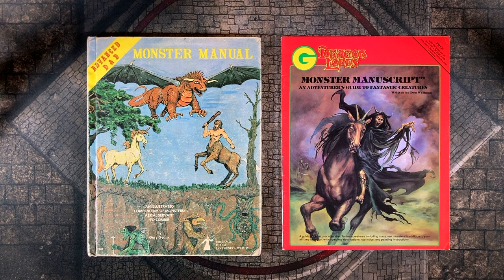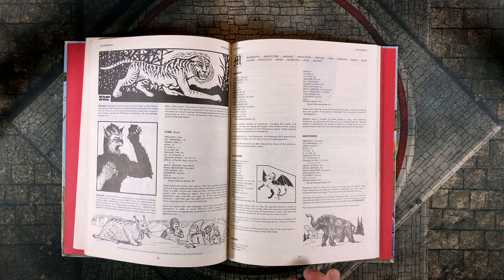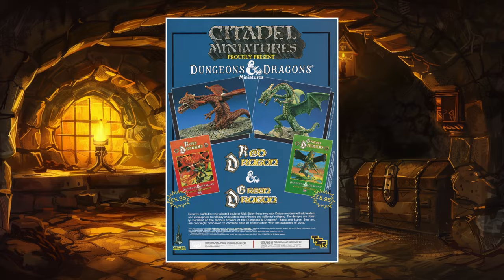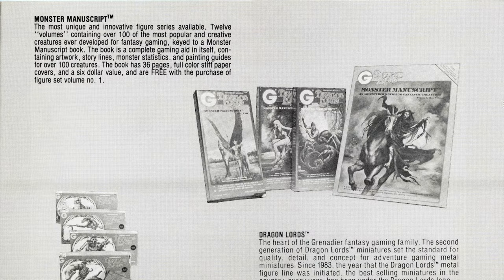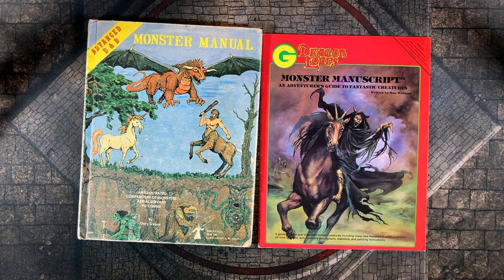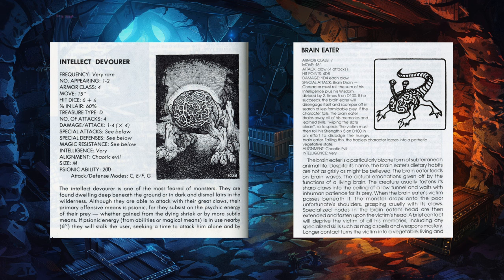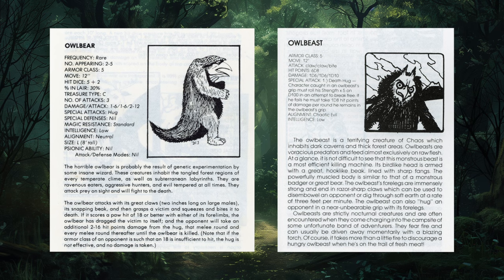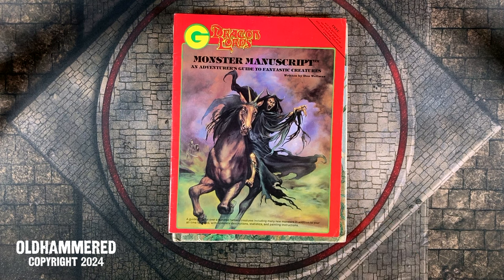TSR’s Advanced Dungeons & Dragons Monster Manual vs Grenadier’s Monster Manuscript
Back in 1986 Grenadier Models produced an unintentionally hilarious RPG creature compendium named the Monster Manuscript, which was sort of a low-budget knock-off of TSR’s Advanced Dungeons & Dragons Monster Manual from 1977. Let’s examine this curious RPG artifact from the roaring 1980s.